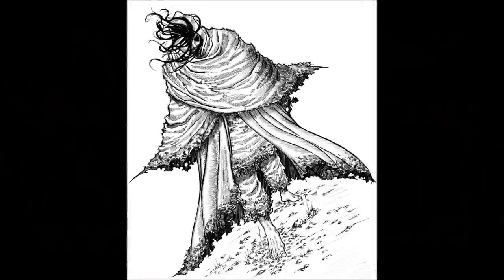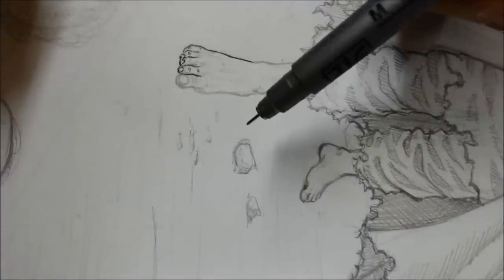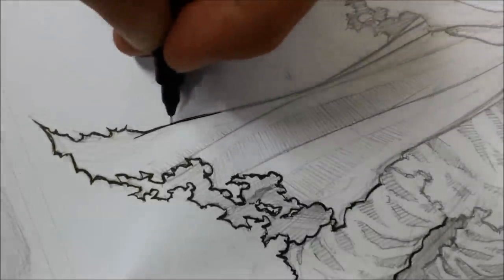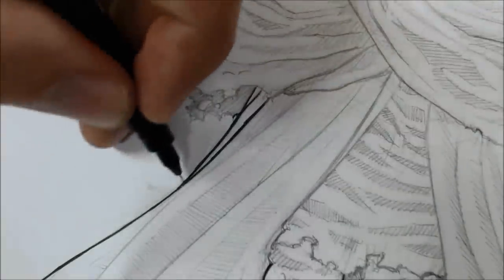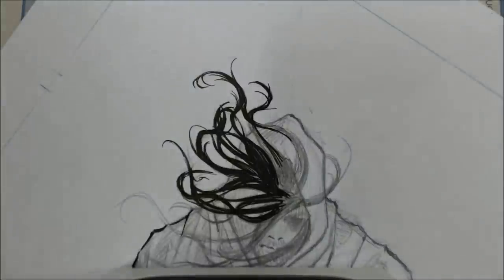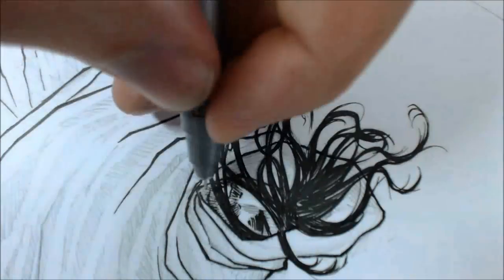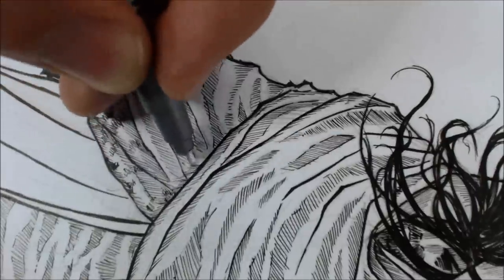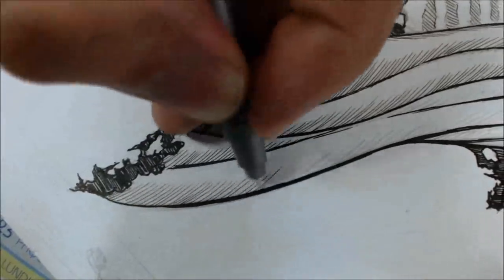Inking tutorial Seinen Manga "WASTE" by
free online quality manga.
It is presented as a commented high definition timelaps.
Please be forgiving about the French accent ! :-)